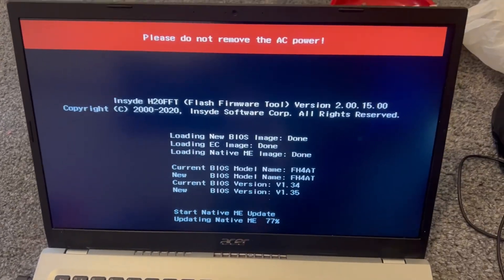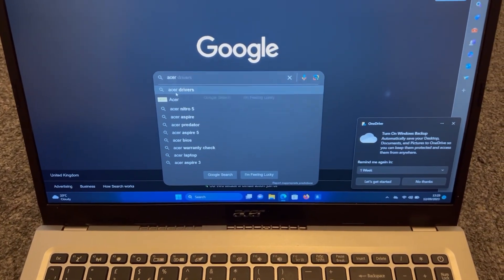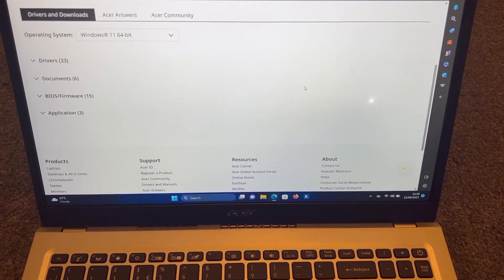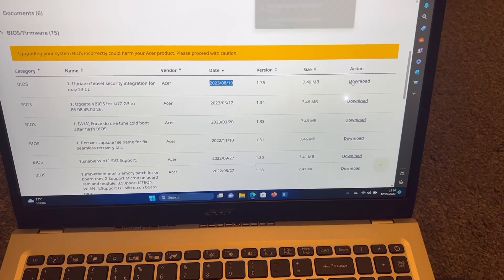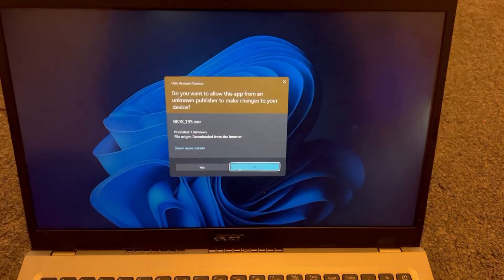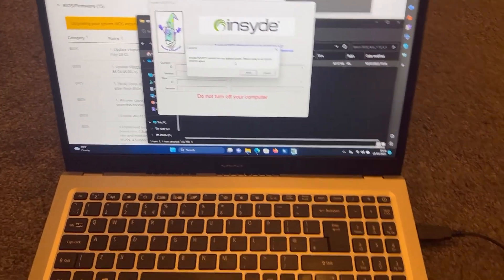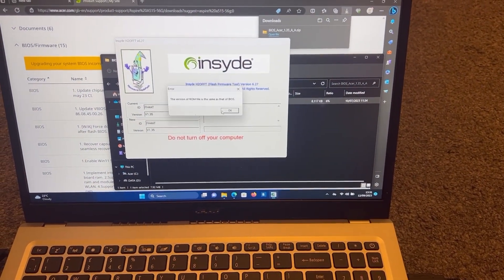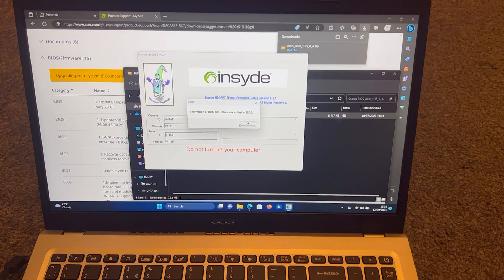ACER: How To Update Latest BIOS Firmware On Acer Laptop, Notebook or Desktop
This video tutorial will show you the step by step instructions on how to successfully update the latest Acer Bios Firmware for your device, the official way.